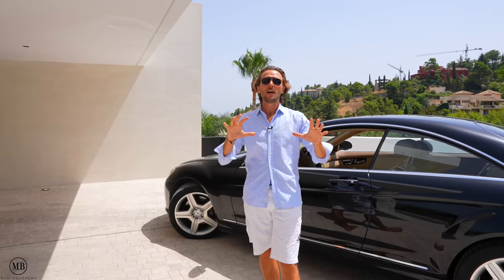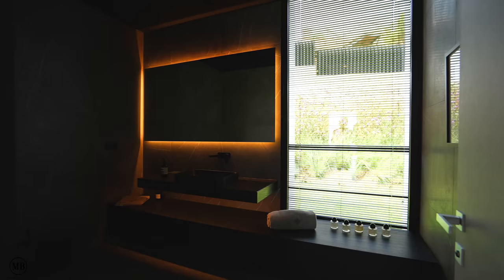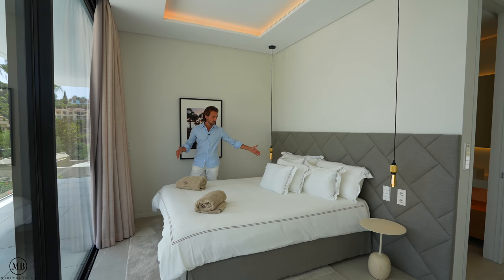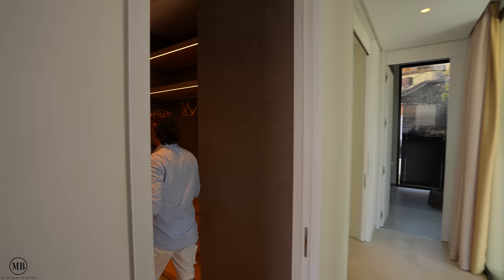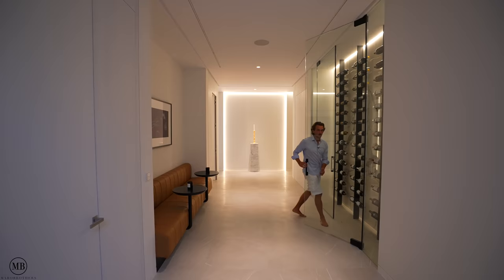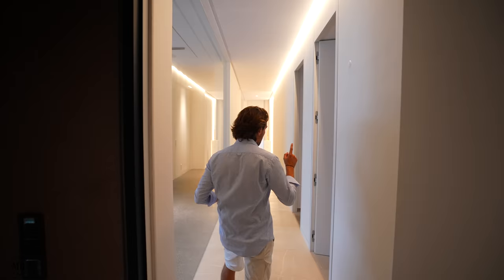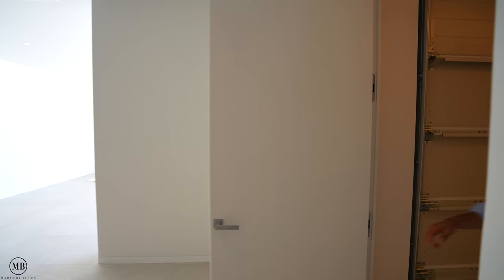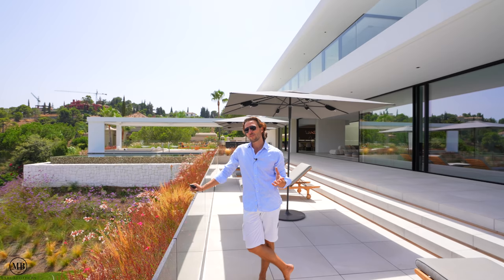INSIDE A 8.750.000€ Timeless Modern Masterpiece, El Madroñal, Marbella Spain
In todays episode we toured this Mega Timeless Mansion in the heart of el Madroñal, a prestigious gated community surrounded by pure lushness. This Mega Mansion offers the highest quality of life, combining to perfection modern living and idyllic natural landscapes.

Here some awesome Property facts:

-Completely open plan
-Gaggenau appliances
-Private cinema room
-Wine cellar
-Hammam and sauna
-Private gym
-Double size infinity pool (heated)
-Underfloor heating throughout
-Its brand NEW :)
-Orientation: South

Property details:

-8 bedrooms
-8 bathrooms
-Plot: 5.100m2
-Built: 1.417m2

Do you have an incredible home for us to show, or are selling your own?